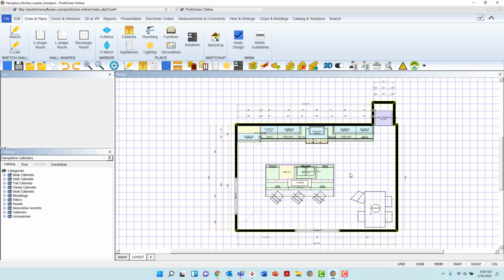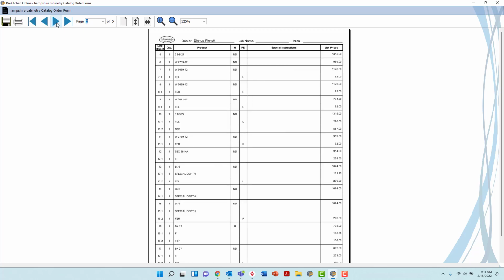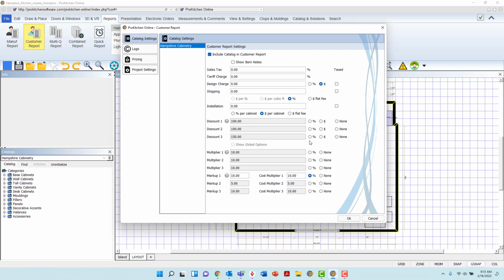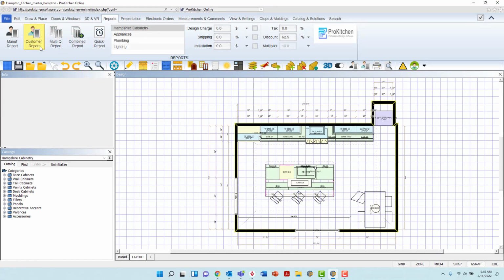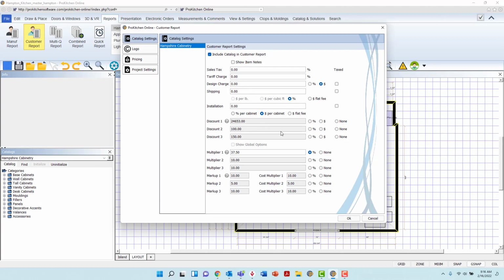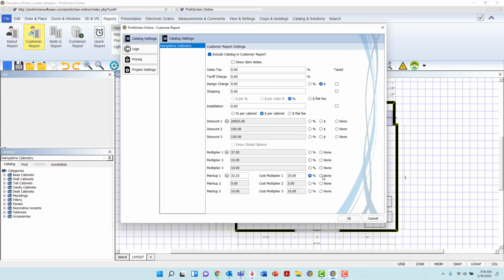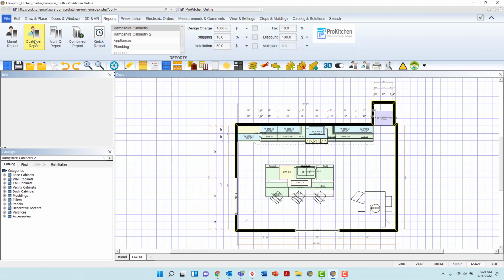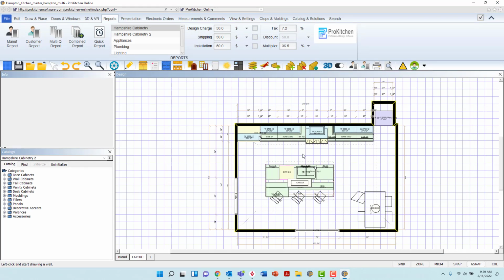Pricing Parameters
0:00 - INTRO
0:34 - PRICING PARAMETERS
5:25 - DISCOUNT
8:00 - MULTIPLIER
9:20 - MARKUP & COST MULTIPLIER
11:15 - COMPLETE REPORT